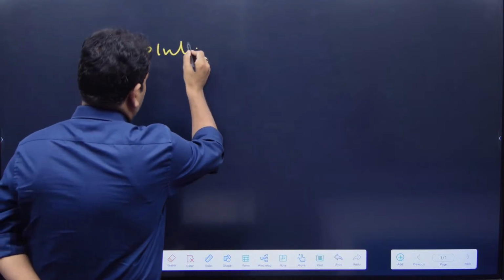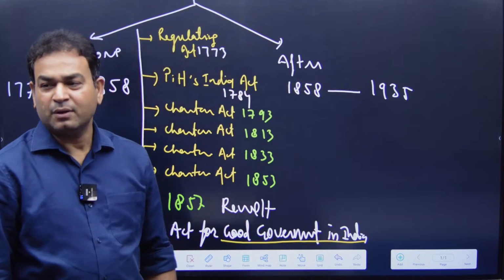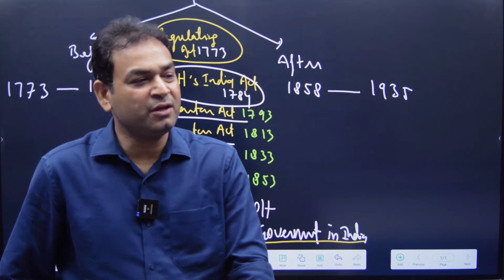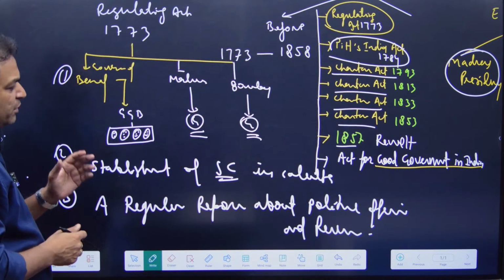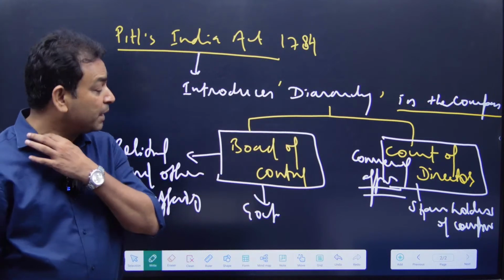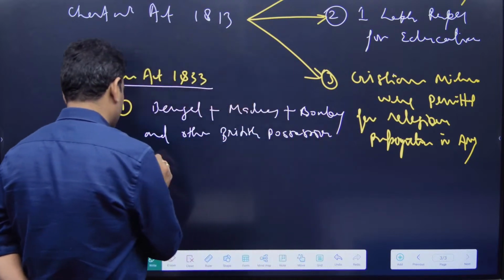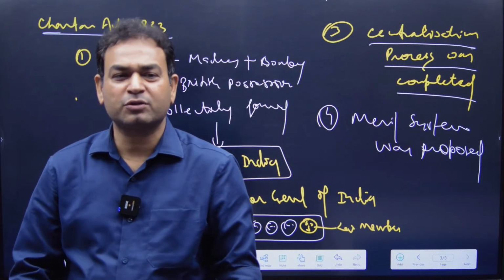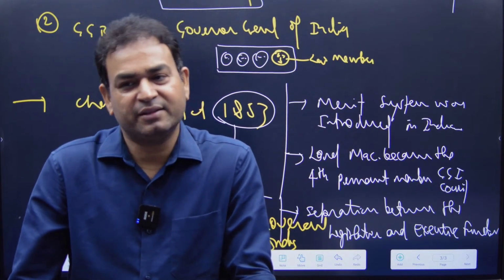Mastering Indian Constitution Historical Development for UPSC CSE Success ! Lec-7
Complete Indian Polity : Historical Development of Indian Constitution | Lec-7 | UPSC CSE    | Complete Indian Polity : Historical Development of Indian Constitution | Lec-7 | UPSC CSE
Constitution of India UPSC | UPPCS Pre + Mains Polity

👥📲𝐅𝐨𝐫 RACE 𝐈𝐀𝐒 𝐮𝐩𝐝𝐚𝐭𝐞𝐬 𝐟𝐨𝐥𝐥𝐨𝐰 𝐮𝐬 𝐚𝐭:📲

👥📲 𝐎𝐮𝐫 Courses:📲

🆘 Helpline Connect🆘
☎ साथियों,
किसी भी प्रकार की सहायता के लिए आप RACE IAS के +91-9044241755 पर कॉल कर सकते हैं।
📍 𝗔𝗱𝗱𝗿𝗲𝘀𝘀 : A.G Tower, Opp. Universal Book Center, Kapoorthala, Aliganj, Lucknow (226024)